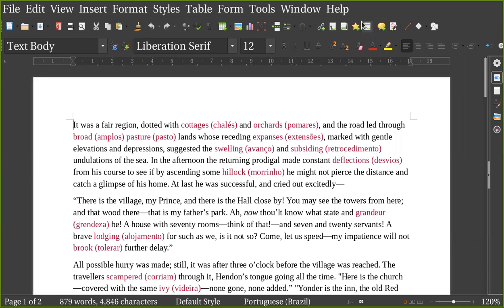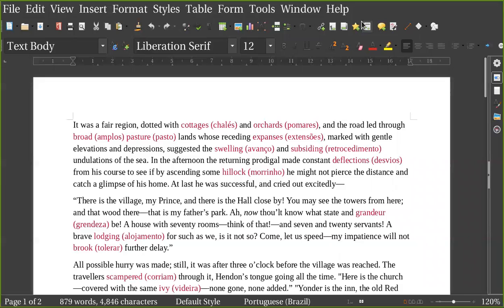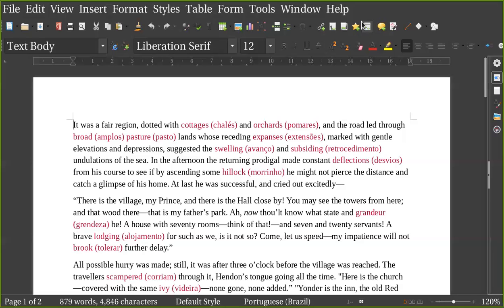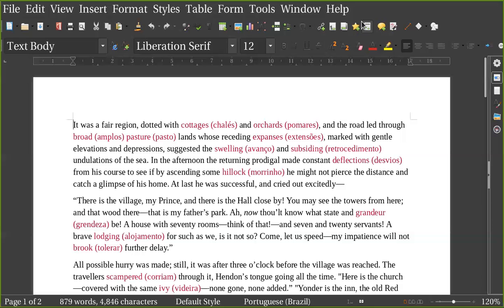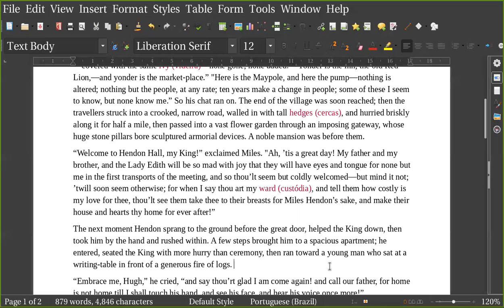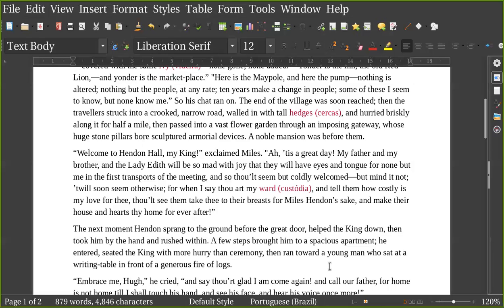The prince and the pauper cmpsvd1970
The King and Hendon rach Hendon Hall